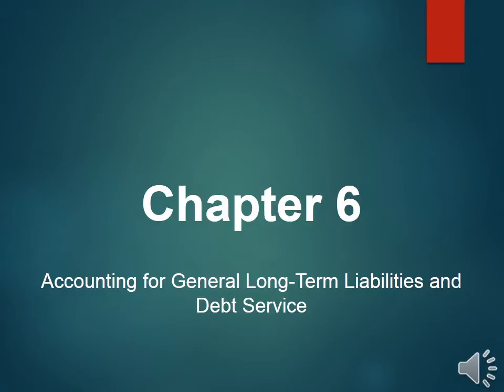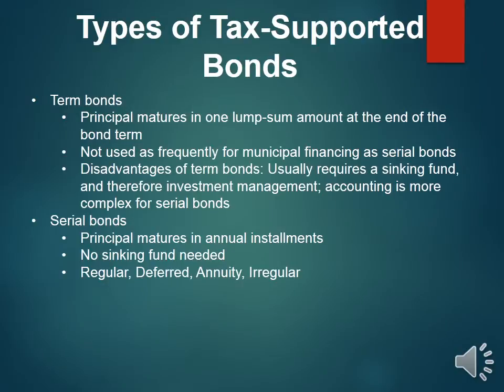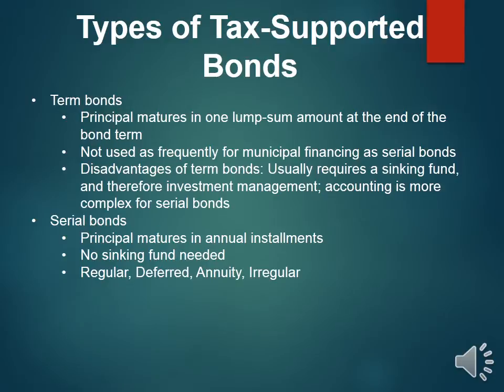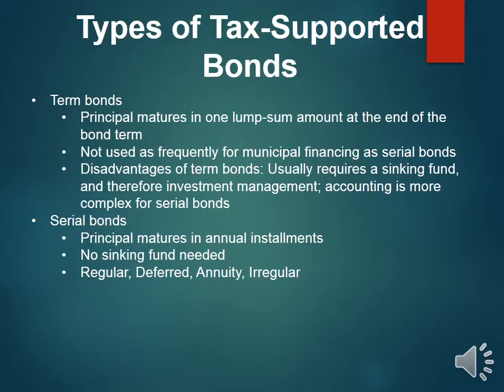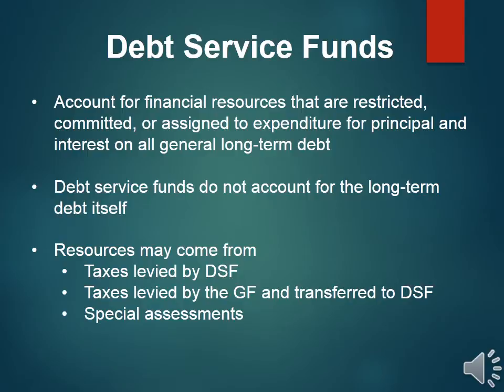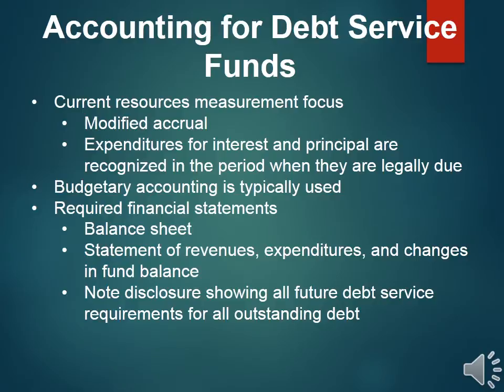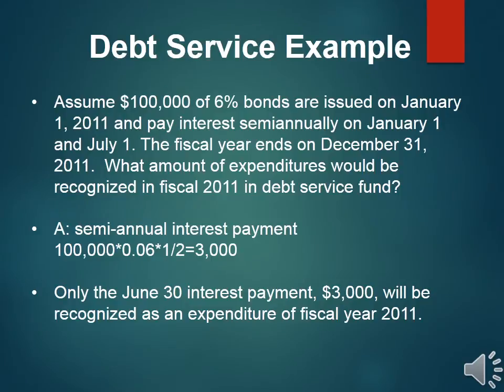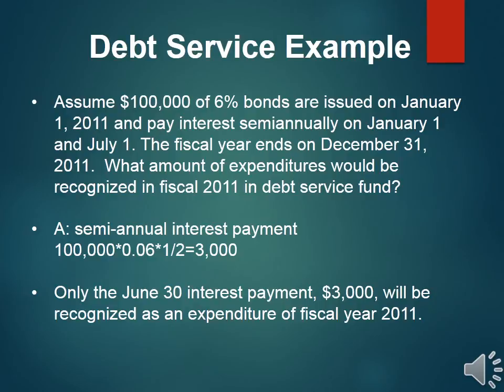Chapter 6 - Long Term Debt